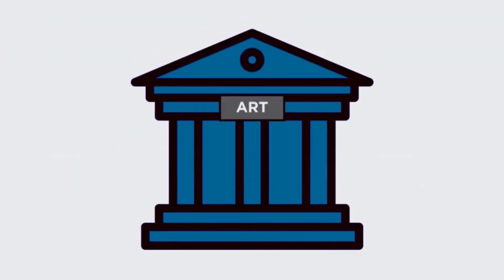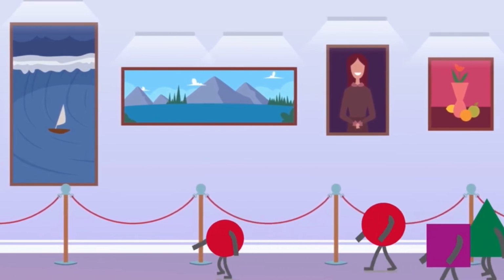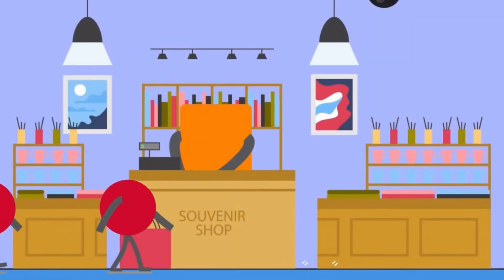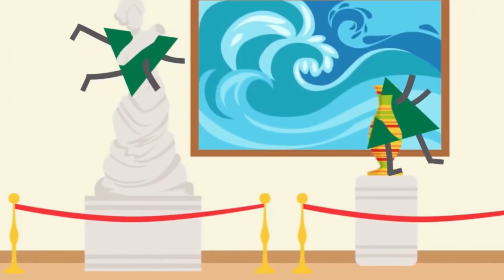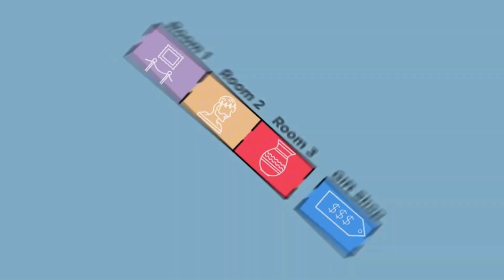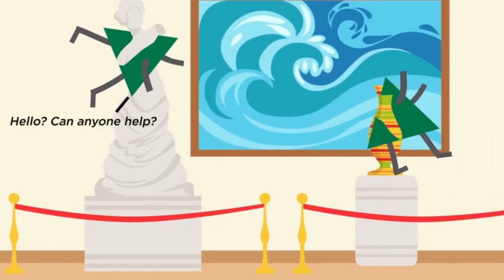CHM256 AS124/3A ( Chromatography in Pharmaceutical Industry )